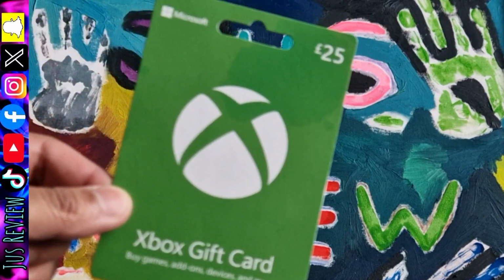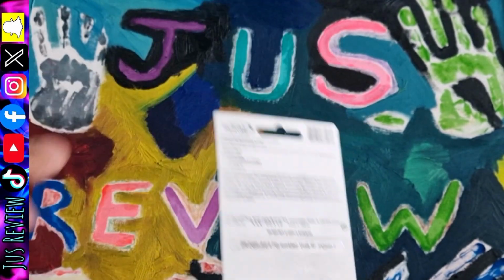How To Top Up Xbox Account Without a Credit Card